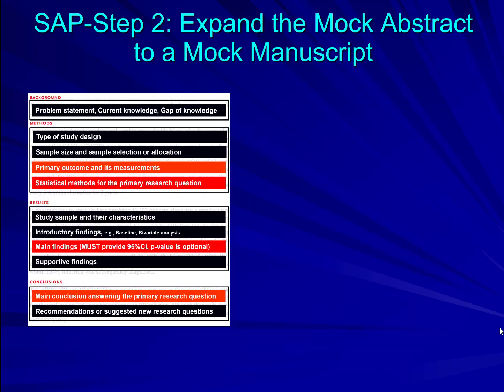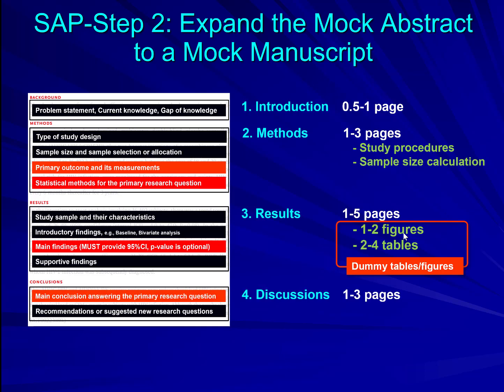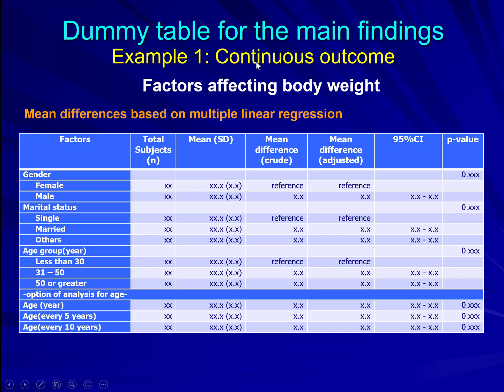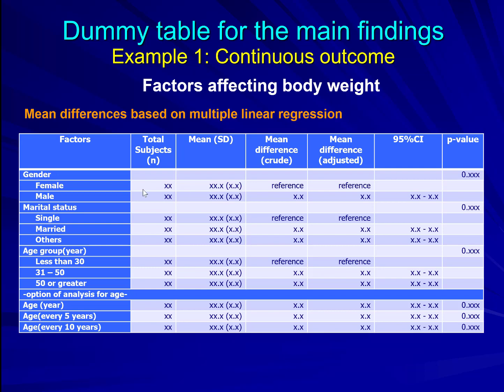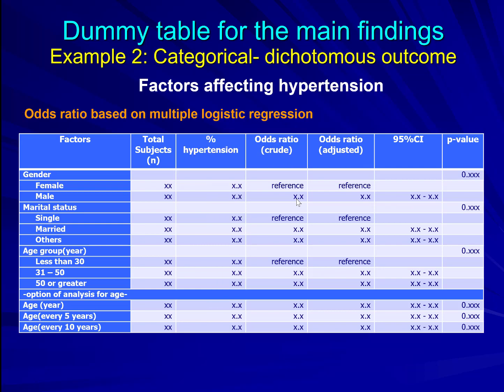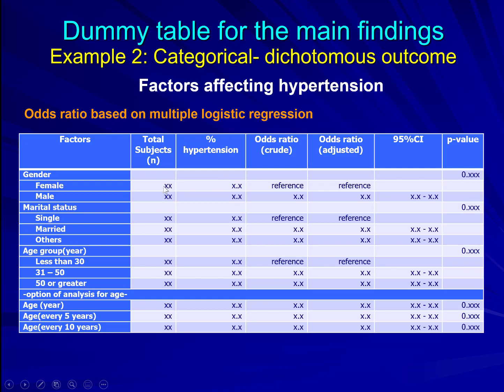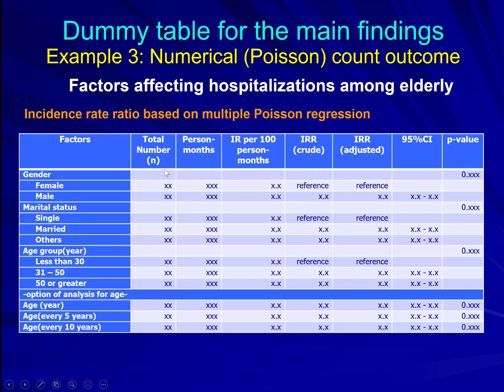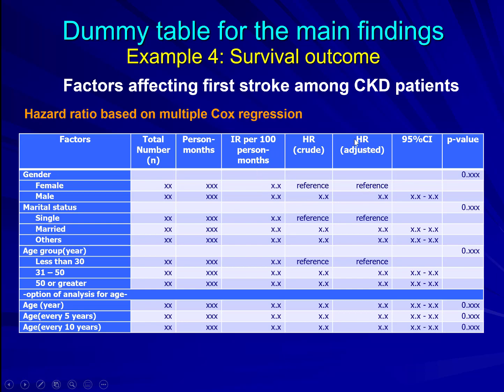SAP EP 05 Expand the Mock Abstract to a Mock Manuscript and Example of Dummy Tables